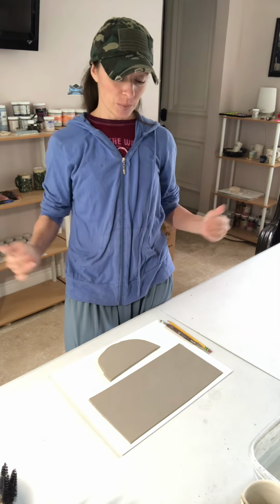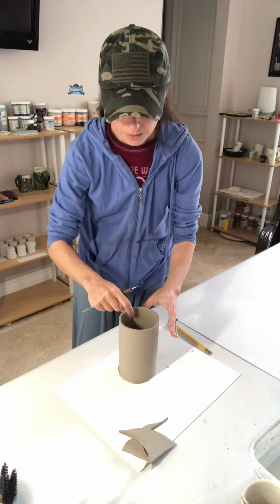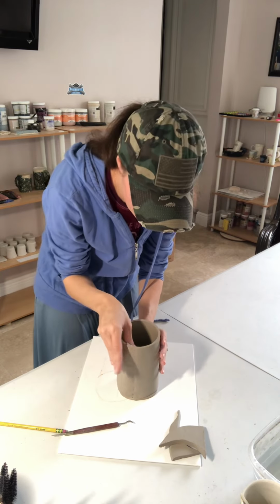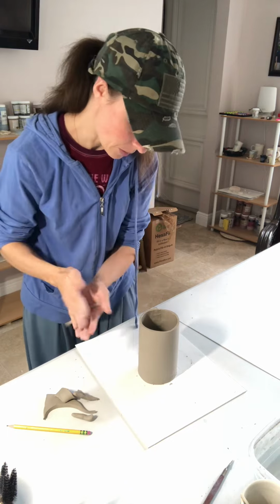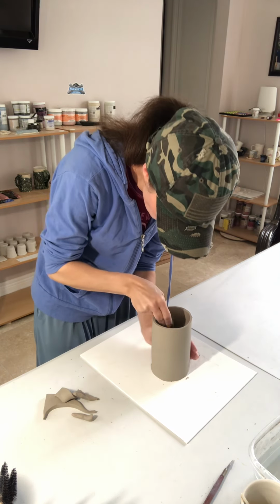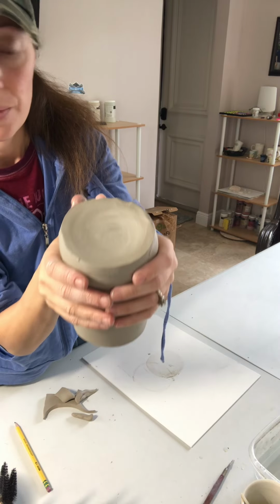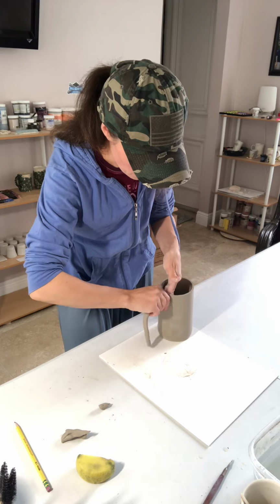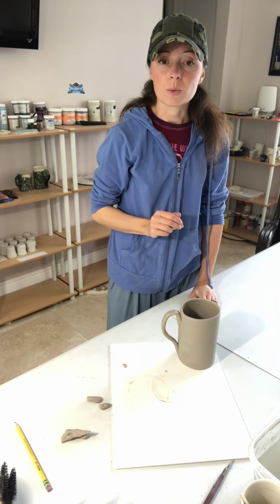Instructional video for my KHDS pottery class: handbuilding a mug.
1) roll up your slab
2) make it into a cylinder with overlapping edges
3) place it on the second slab
4) cut all the excess clay around the cylinder away
5) smooth your seam on the outside
6) smooth your seam on the inside
7) place a coil at the bottom of the mug
8) smooth it onto the wall and into the bottom
9) smear the outside of the bottom slab up onto the wall of the mug
10) Flip!
11) indent the middle and smooth the bottom
12) Flip!
13) roll out a handle, pat it flat
14) attach to the mug
15) smooth the rim
Voila!